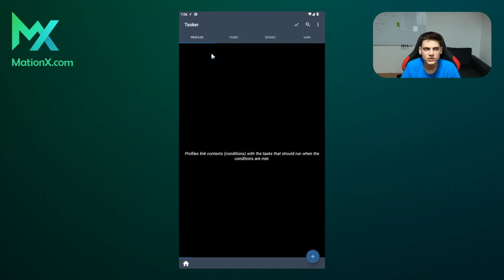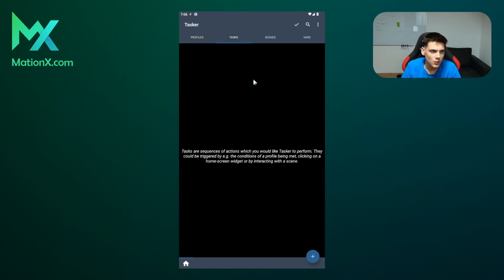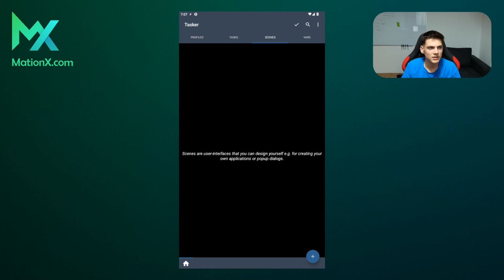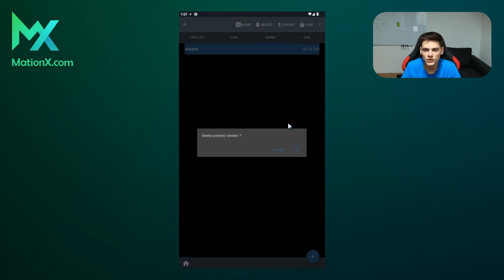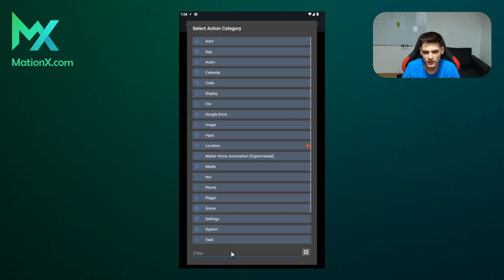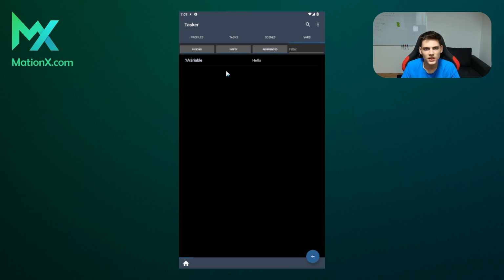How To Use Tasker: Part 1 - Overview | MationX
Part 1 of the Tasker series: what Tasker is, how profiles, tasks and actions fit together, and what it can actually do for you.